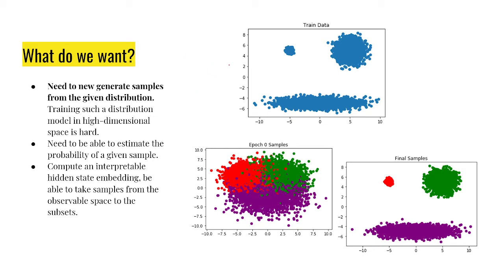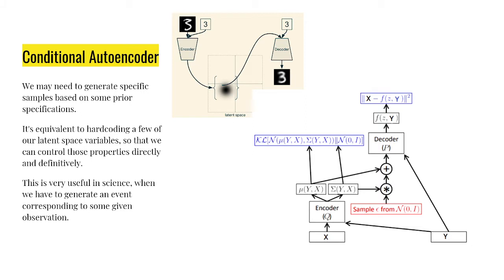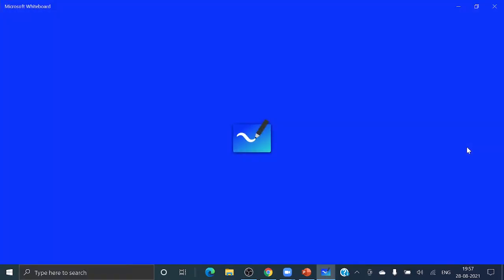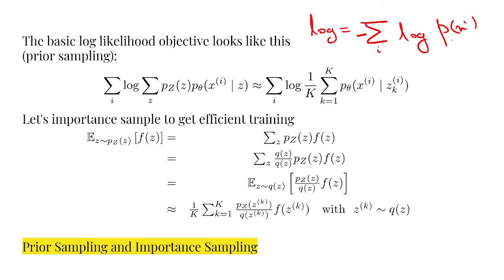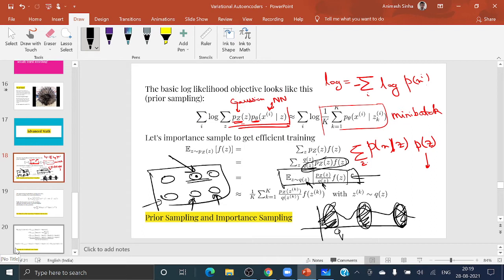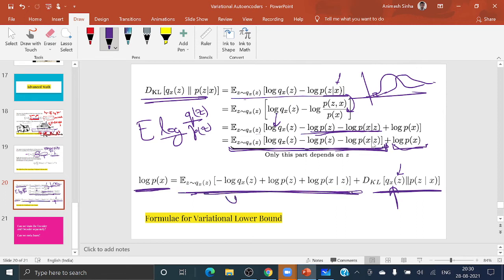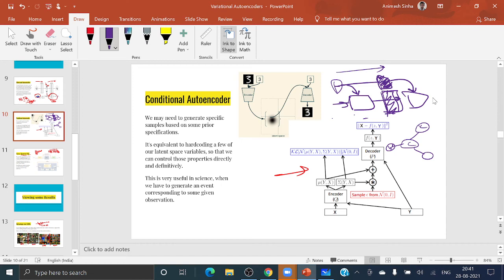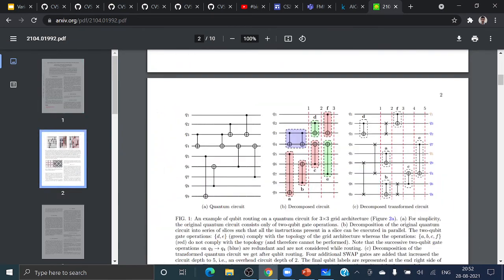Scraps - Variational Auto-Encoders